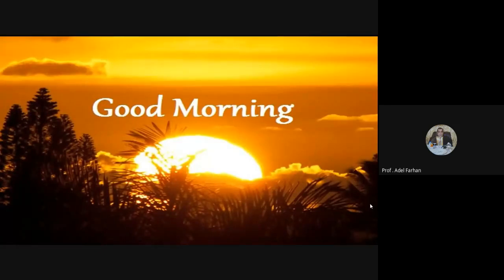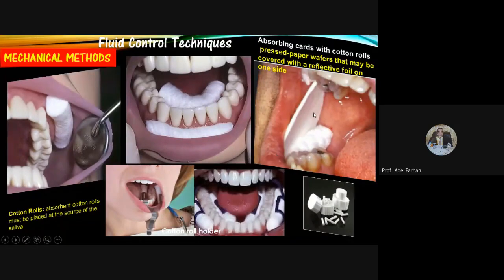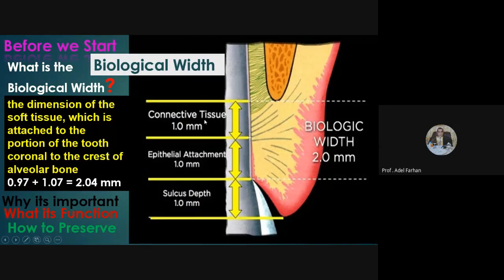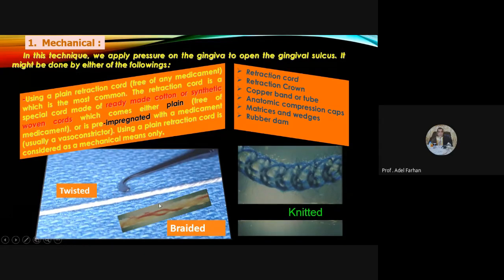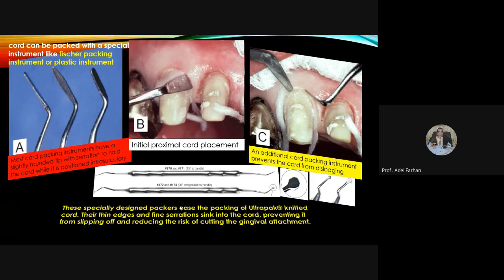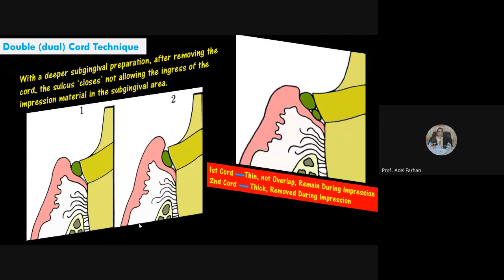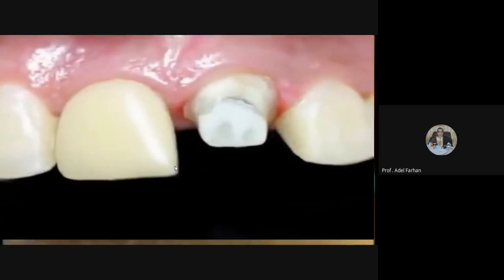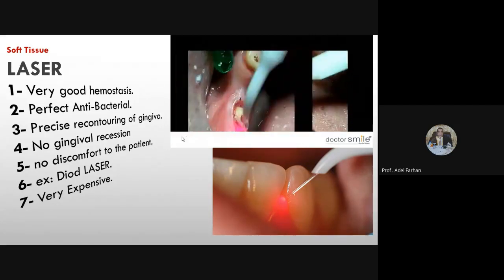Fluid control and soft tissue mangment in fixed prosthodntics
This is one of a series of lectures in fixed prosthodontic given to the  students of the College of Dentistry, University of Baghdad.